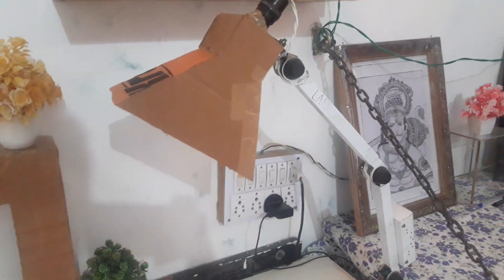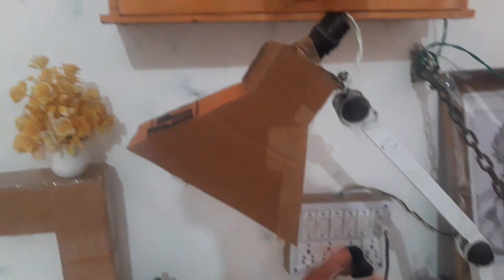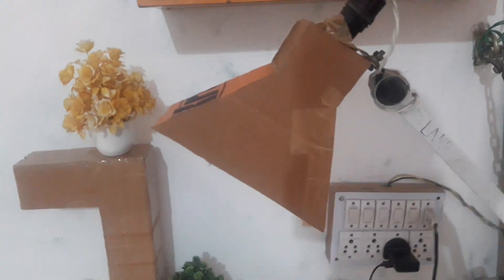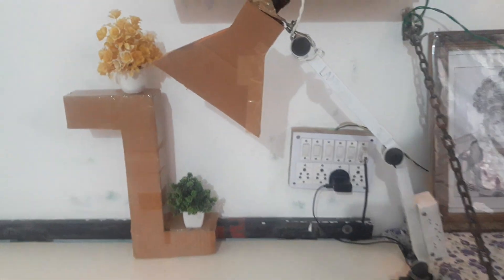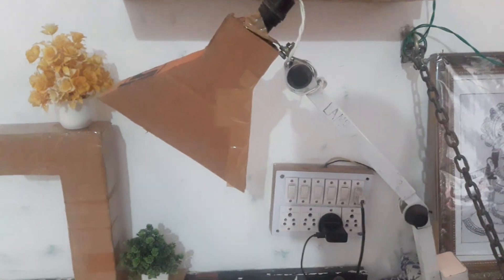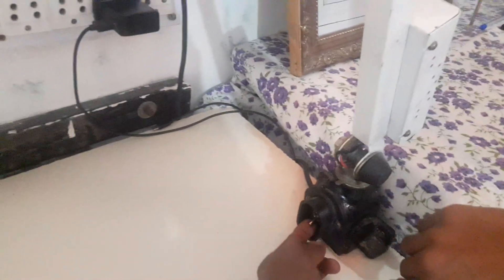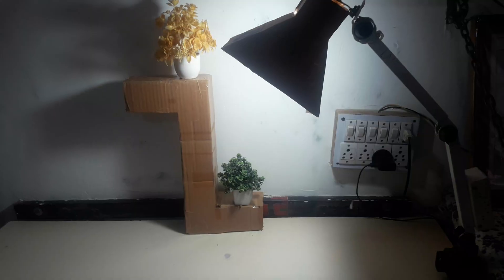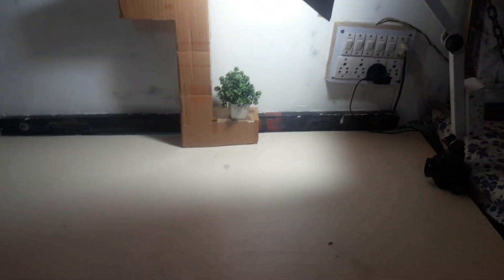I try to solve the problem of the lamp (problem solved)